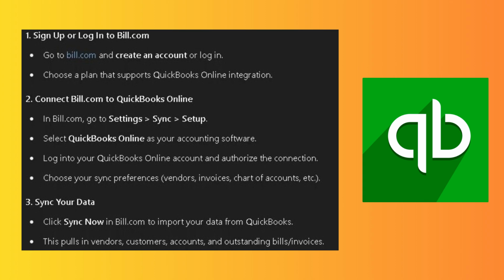New! How To Use Bill.com With QuickBooks Online (Full Guide) 2025!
In this comprehensive guide I wills how you how to use bill.com with quickbooks online in 2025! Ready to simplify your billing and payment process? This updated 2025 guide shows you exactly how to connect and use Bill.com with QuickBooks Online to automate your accounts payable and receivable. Learn how to sync vendors, schedule payments, track invoices, and keep your books up to date with minimal effort. Whether you're a small business owner or a busy bookkeeper, this full guide helps you save time, reduce manual data entry, and stay organized every step of the way.